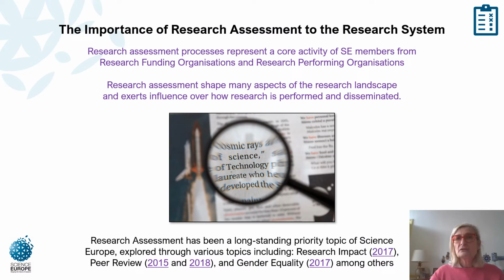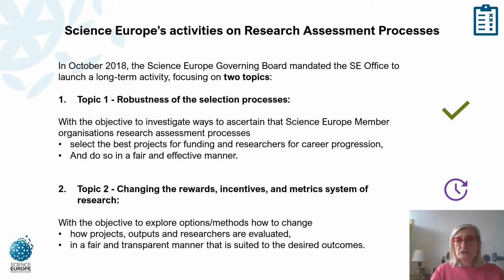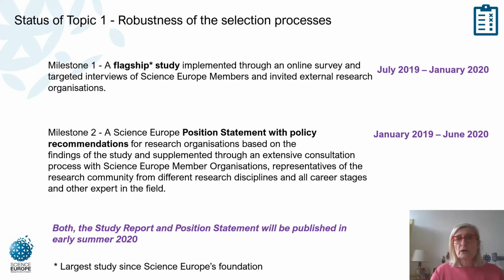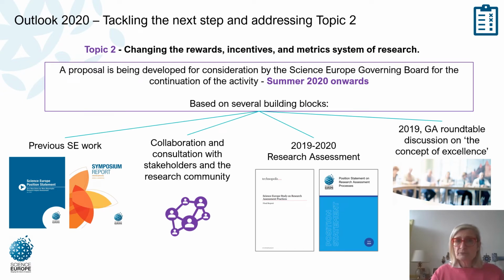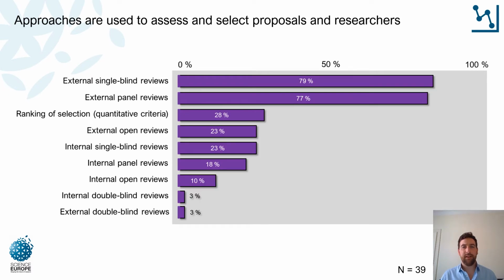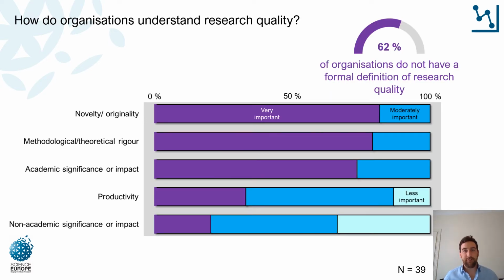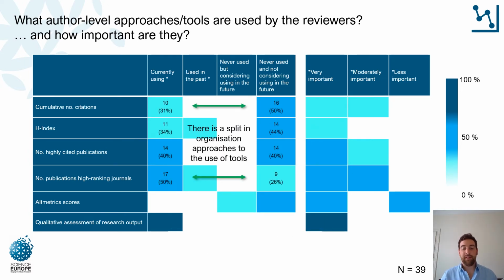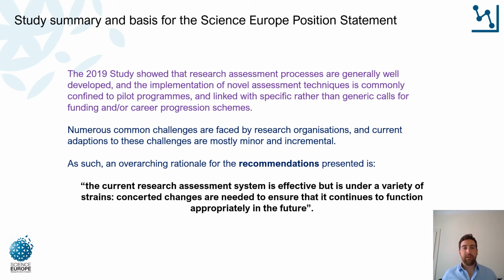Science Europe activities on research assessment – Bonnie Wolff-Boenisch and James Morris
Research assessment is a core activity of Research Funding and Research Performing Organisations. Bonnie Wolff-Boenisch, Head of Research Affairs, and James Morris, Senior Policy Officer, present Science Europe’s activities on research assessment, focussing on the robustness of selection processes.